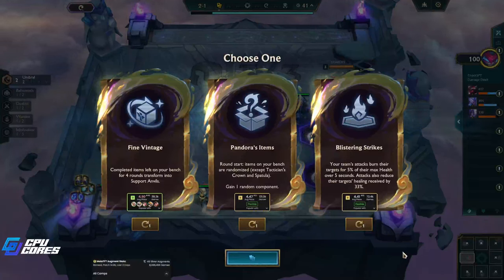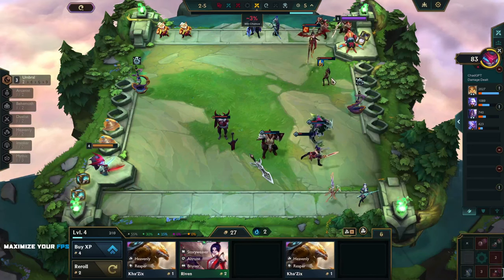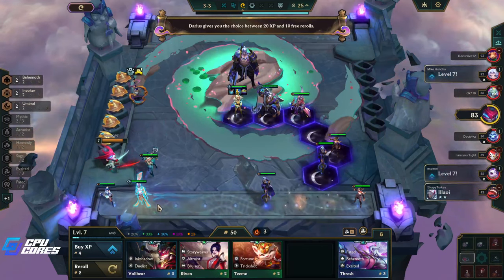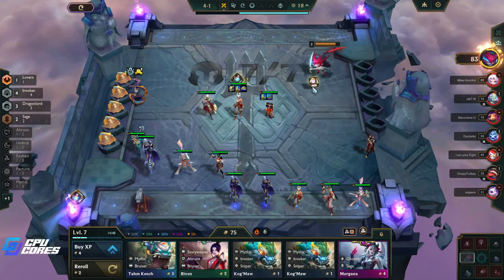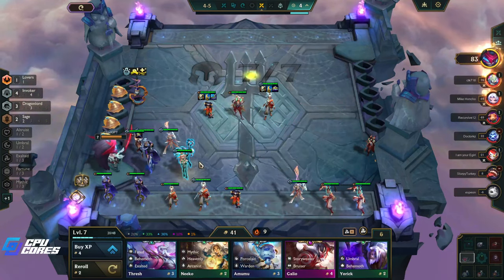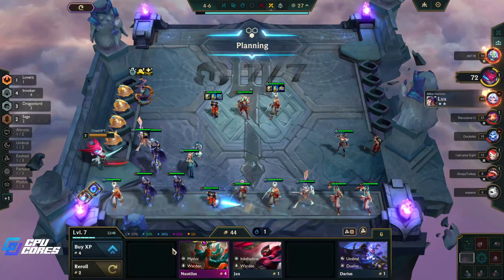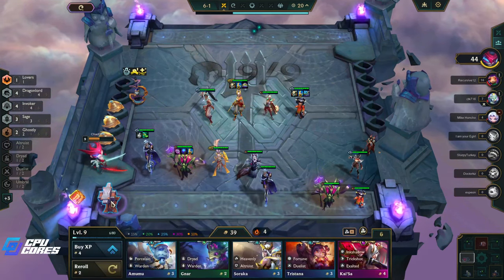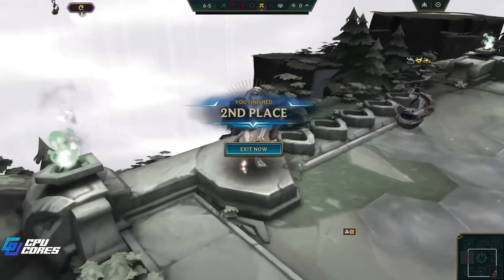DIANA vs CRAB RAVE! | Patch 14.9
I CAN'T STOP PLAYING DIANA! SHE IS TOO GOOD!! Someone send HELP!